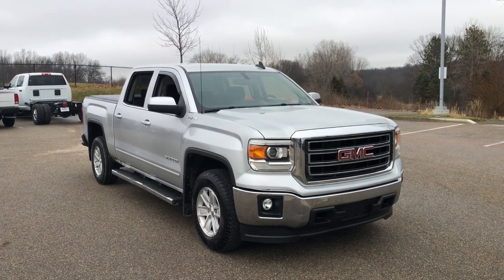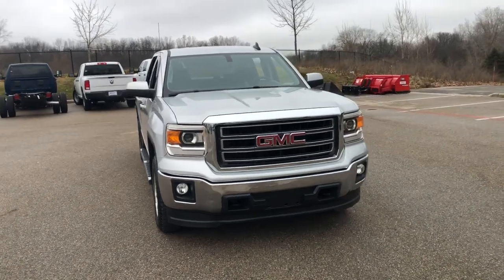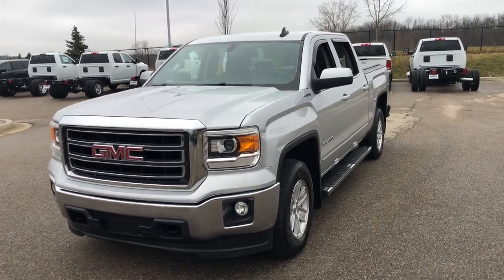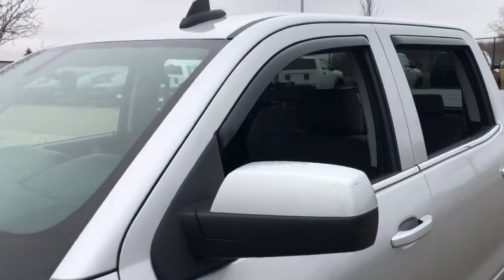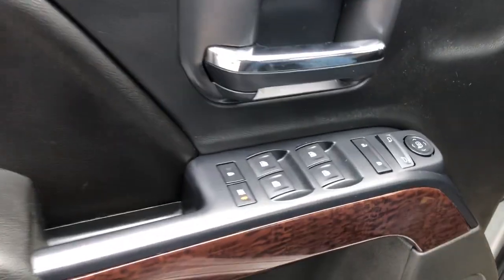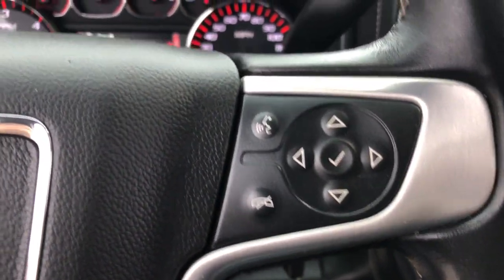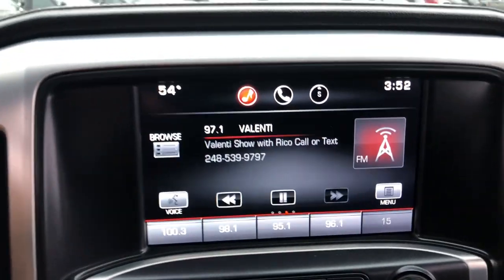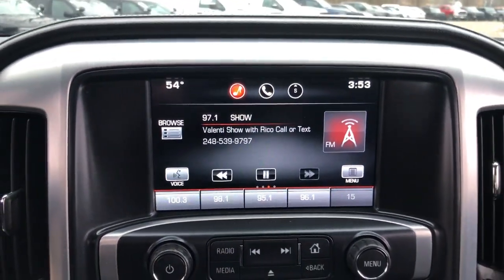2015 GMC Sierra_1500 Lapeer, Oxford, Davison, Imlay City, Lake Orion L23E022A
Quicksilver Metallic Used 2015 GMC Sierra_1500 SLE available in 1515 S. Lapeer Road, Lapeer, Michigan at  Jim Riehls Friendly CDJR of Lapeer. Servicing the Lapeer, Oxford, Davison, Imlay City, Lake Orion, MI area.

2015 GMC Sierra_1500 SLE - Stock#: L23E022A

Welcome to Jim Riehls Friendly Chrysler Dodge Jeep Ram of Lapeer. Just North of FCA Headquarters on Lapeer Road South of I69. We are delivering vehicles Daily. To your home or office. Odometer is 47468 miles below market average! Back Up Camera 6-Speed Automatic Electronic with Overdrive 4WD Jet Black w/Cloth Seat Trim 10-Way Power Drivers Seat Adjuster 110-Volt AC Power Outlet 150 Amp Alternator 4.2 Diagonal Color Display Driver Info Center Body Color Bodyside Moldings Body Color Door Handles Body Color Power-Adjustable Heated Outside Mirrors Body-Color Mirror Caps Chrome Grille Surround Color-Keyed Carpeting w/Rubberized Vinyl Floor Mats Deep-Tinted Glass Driver & Front Passenger Illuminated Vanity Mirrors Dual-Zone Automatic Climate Control Electric Rear-Window Defogger Electronic Autotrac Transfer Case EZ Lift & Lower Tailgate Front Frame-Mounted Black Recovery Hooks Front Halogen Fog Lamps Heavy-Duty Rear Locking Differential Leather Wrapped Steering Wheel w/Cruise Controls LED Cargo Box Lighting Manual Tilt Wheel Steering Column OnStar 6 Months Directions & Connections Plan OnStar w/4G LTE Power Windows w/Driver Express Up & Down Preferred Equipment Group 3SA Rear 60/40 Folding Bench Seat (Folds Up) Rear Vision Camera w/Dynamic Guide Lines Rear Wheelhouse Liners Remote Keyless Entry Remote Vehicle Starter System Single Slot CD/MP3 Player Single-Zone Air Conditioning SLE Value Package Steering Wheel Audio Controls Trailering Equipment Universal Home Remote.brbrbrVehicle is sold as-is.brbr